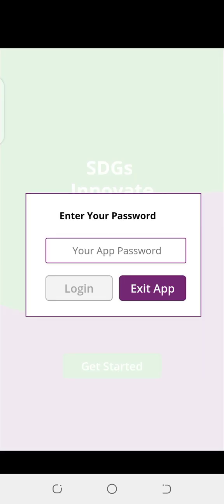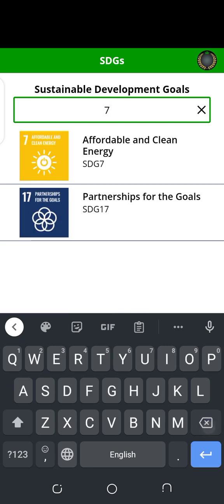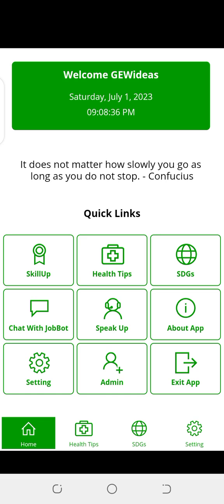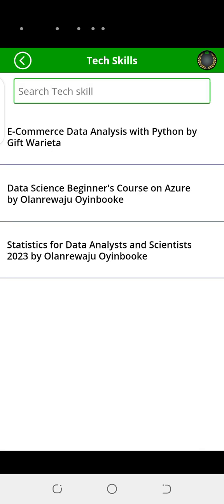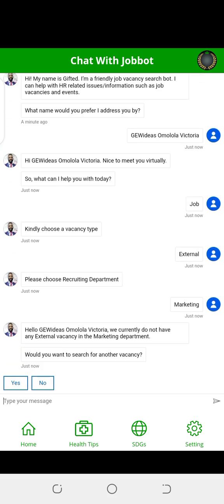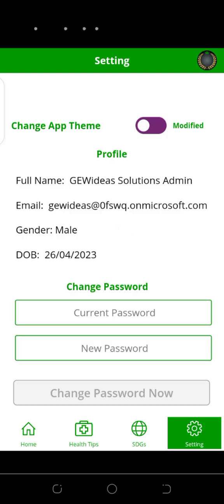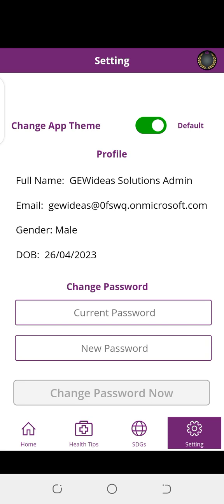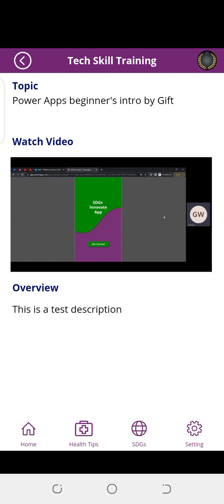SDGs Innovate app by Gift Warieta - full demo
This is an application developed with the aim of promoting Gender Equality (the Sustainable Development Goal 5). The target of this goal is to achieve gender equality and empower all women and girls.

SDG 5 aims to achieve gender equality by ending all forms of discrimination, violence and any harmful practices against women and girls in the public and private spheres. It also calls for the full participation of women and equal opportunities for leadership at all levels of political and economic decision-making.

Women especially in the developing countries of the world are not privileged to be empowered like the males especially in the areas of financial and skill empowerment.

My goal with the SDGs Innovate App, is to create a platform where the female users would be able to learn skills which will eventually empower them financially and for career growth.

The solution implemented by leveraging on:
1) Powerapp canvas app
2) Power Virtual Agent
3) Dataverse and
4) Power Automate